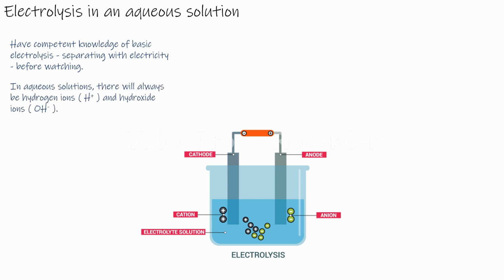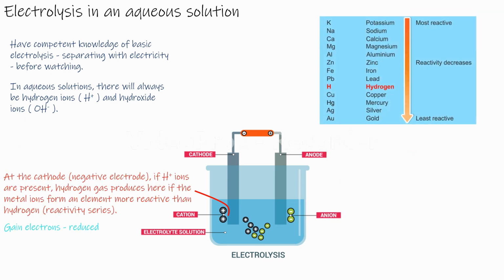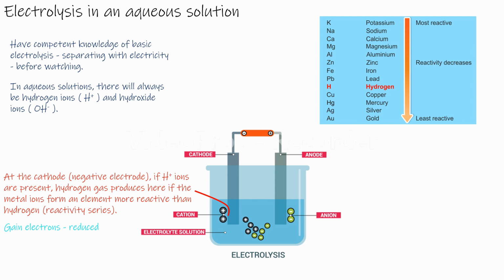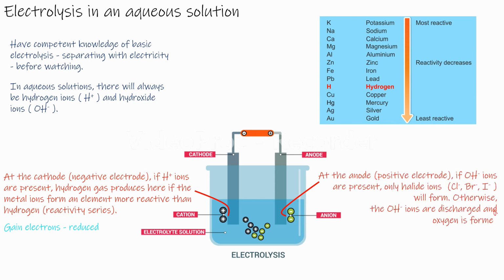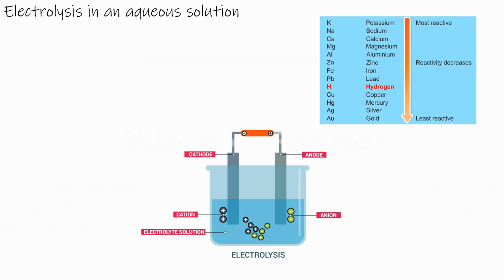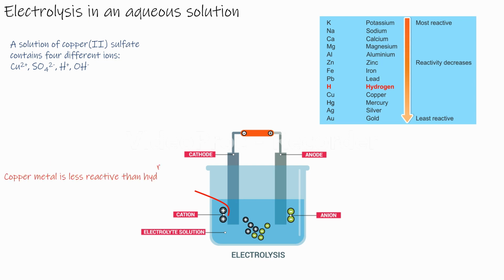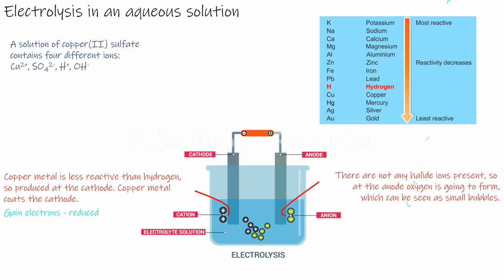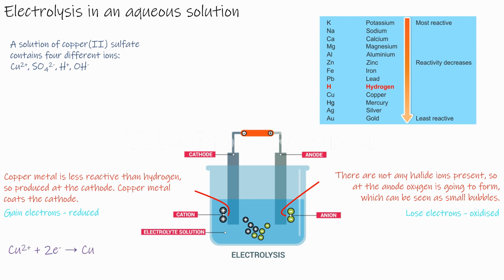GCSE Science - Electrolysis in an aqueous solution